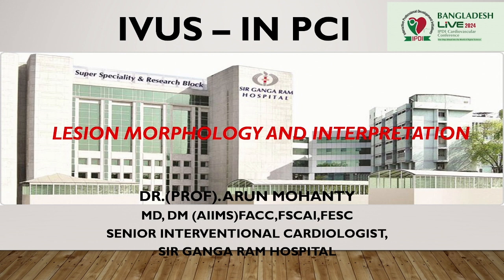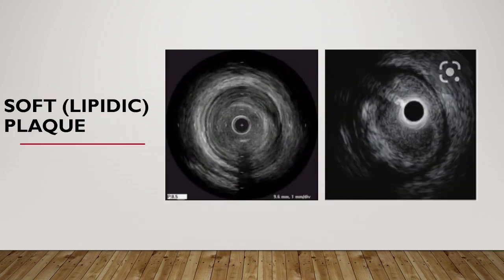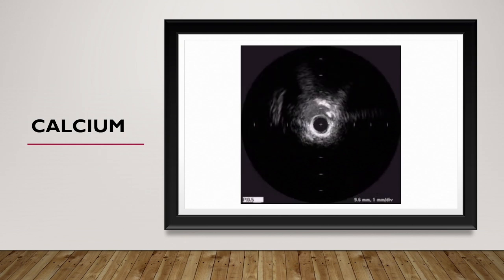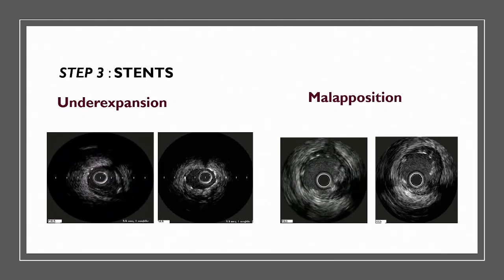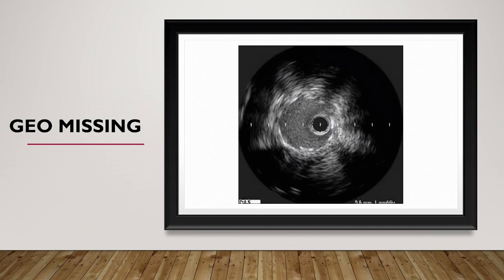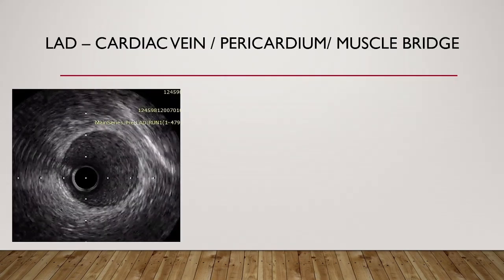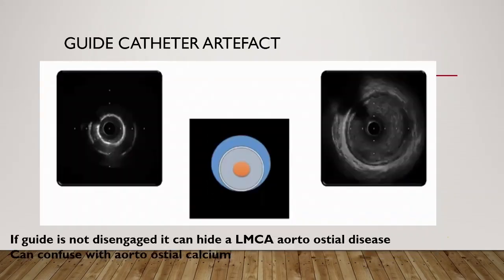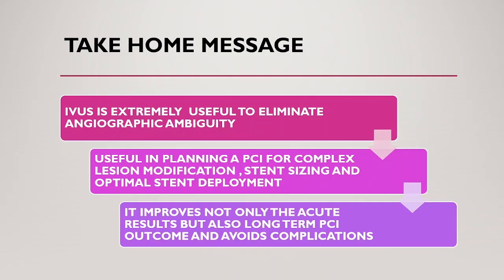IVUS Procedure step by step , Lesion morphology and interpretation with IVUS by Dr Arun Mohanty